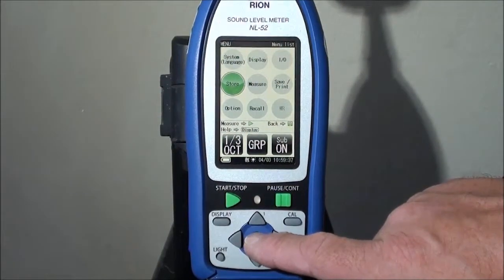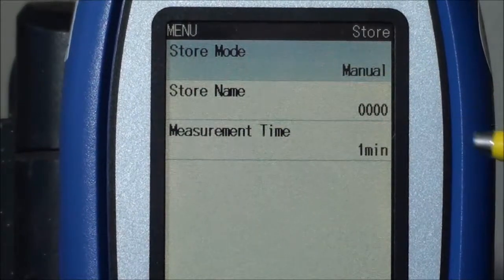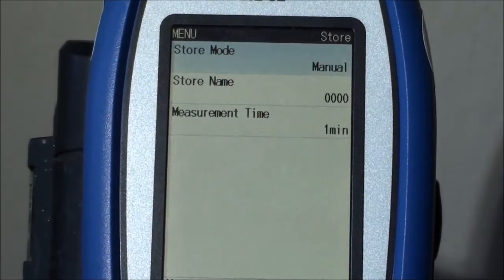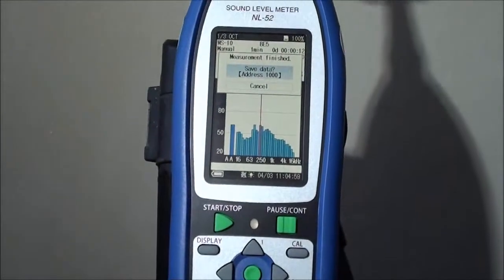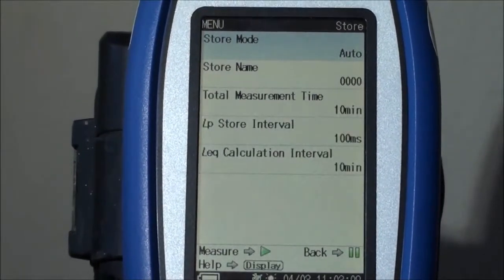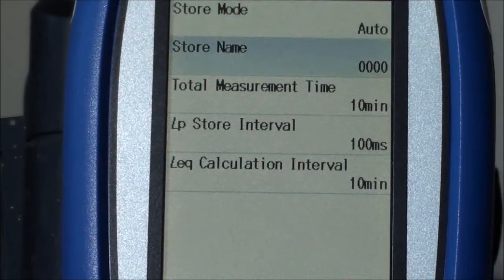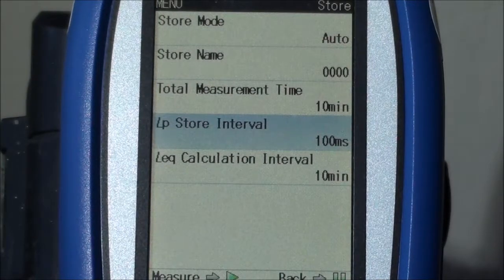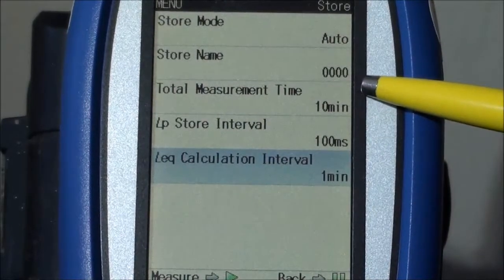NL 52 Video 31 Menu #4 Store #1 Store Mode Manual Automatic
Video 28 Menu Display Bar Graph & Output Upper Range
Video 29 Menu Display Bar Graph & Output Lower Range
Video 30 Menu Input / Output Input / Output
Video 31 Menu Store Store Mode - Manual - Automatic
Video 32 Menu Store Store Name
Video 33 Menu Store Measurement Time